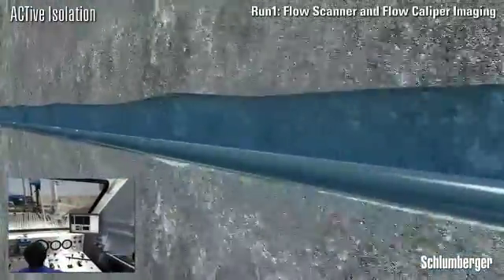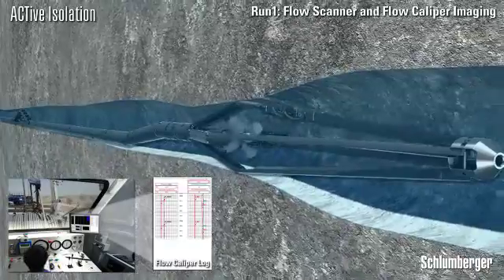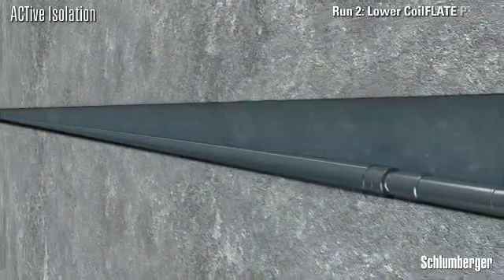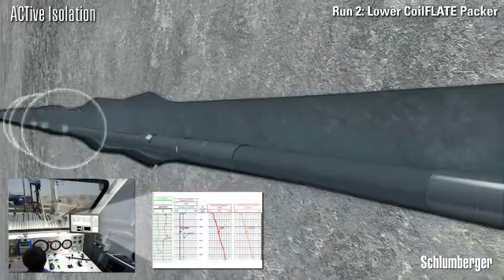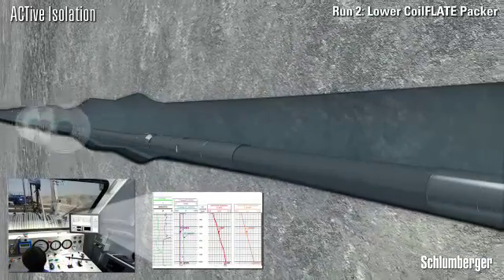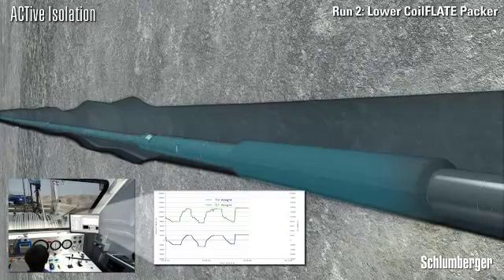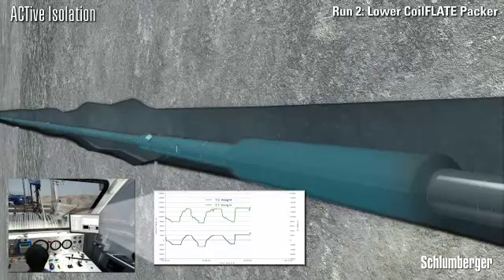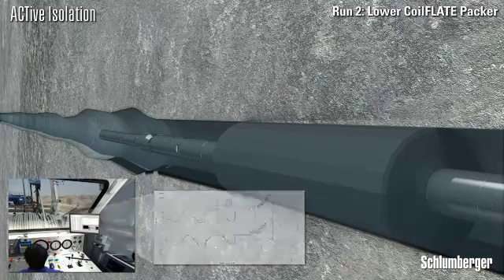Live Downhole Coiled Tubing Services, Schlumberger